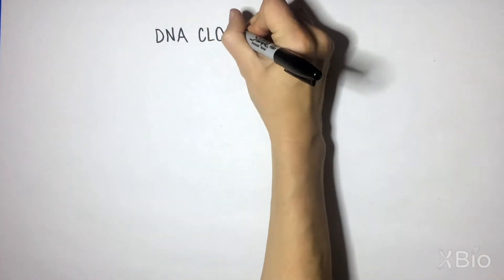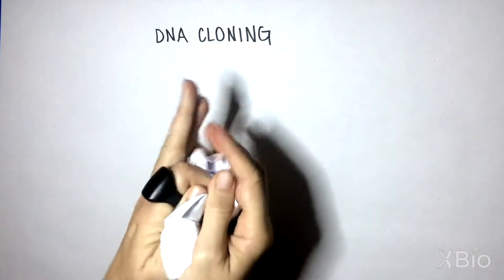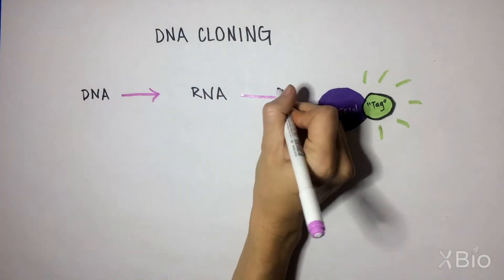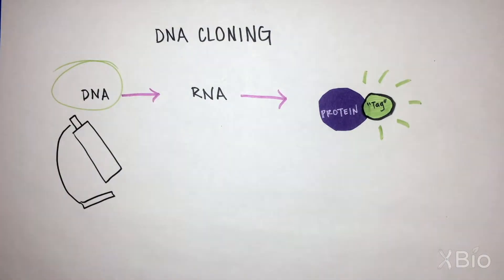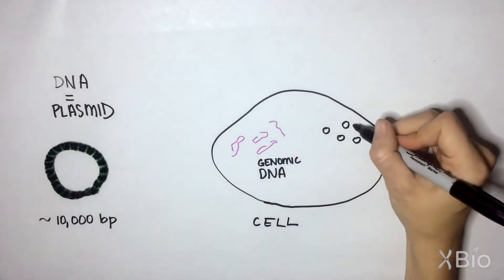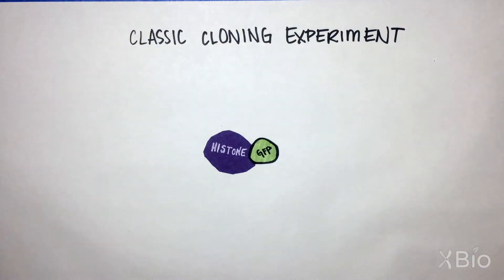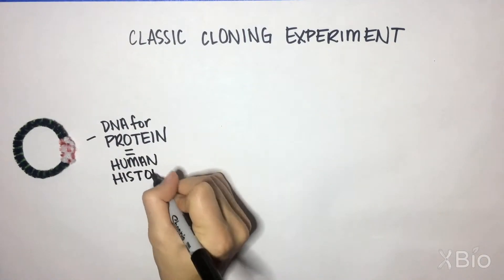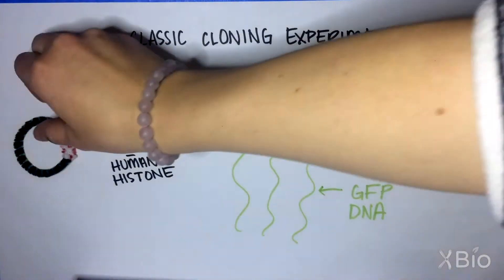What is DNA cloning?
When scientists talk about "cloning", we're usually not talking about Dolly the sheep or Barbara Streisand's dogs. We clone a piece of DNA, often a gene, in order to study it. Learn how this technique is used in everyday science.